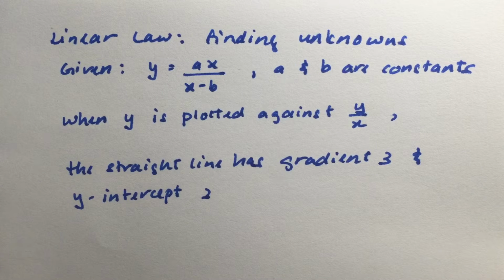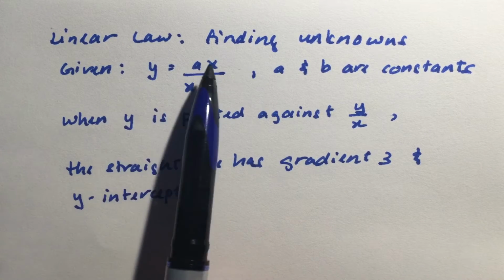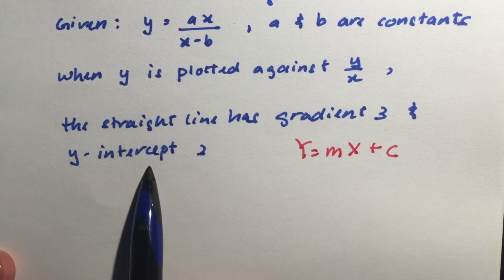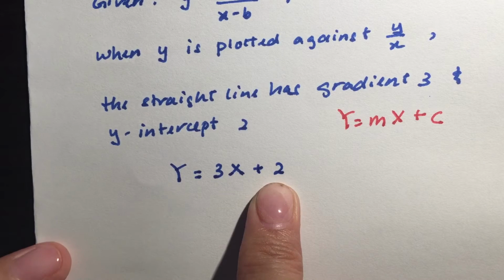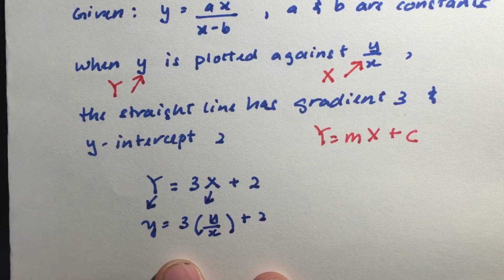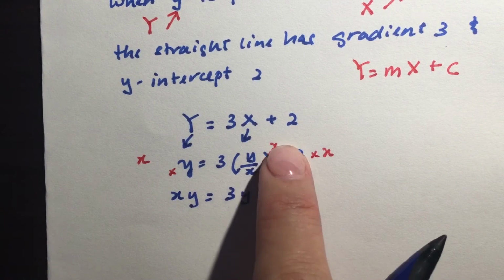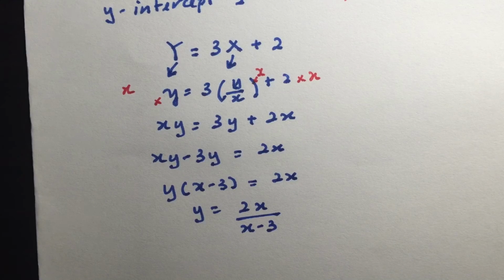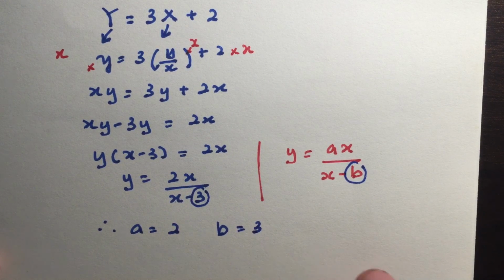Linear law : finding unknowns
Find unknowns given linear form